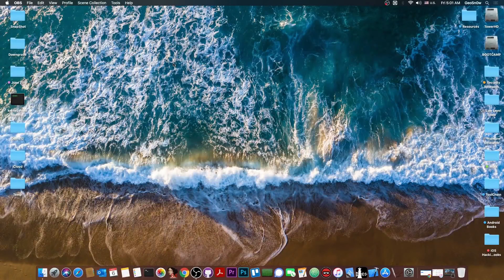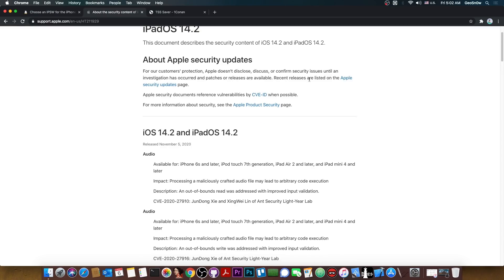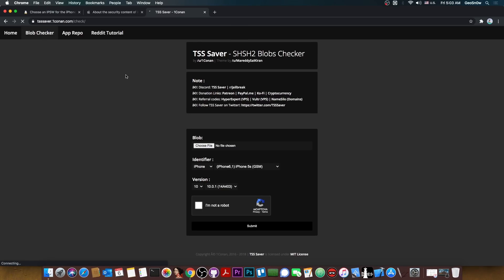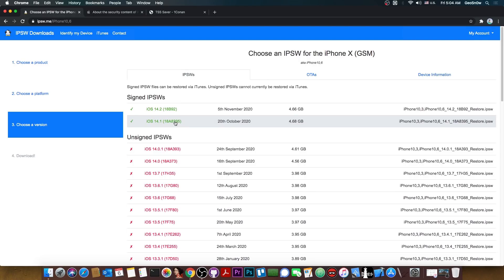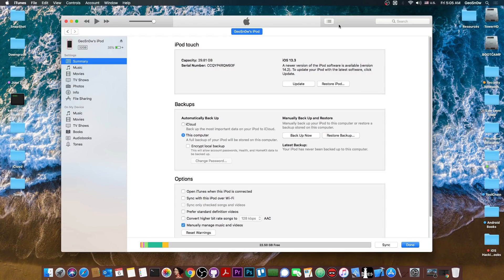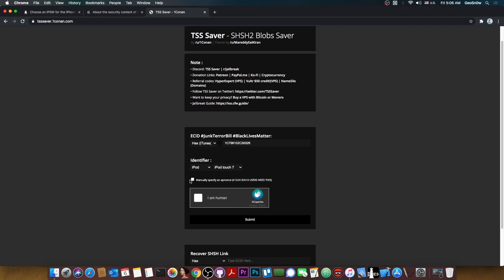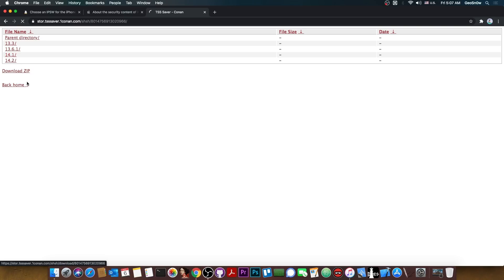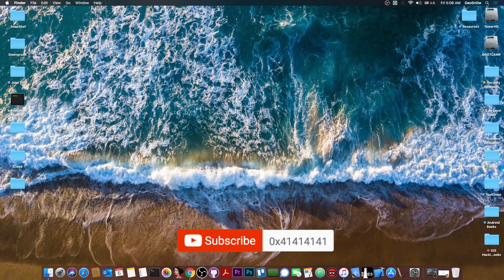iOS 14.2 - IMPORTANT Changes For JAILBREAK & How To Save SHSH2 Blobs For iOS 14.1! (Do It Now!)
In this video, we're discussing what is new in iOS 14.2 that was recently released by Apple, and how it affects jailbreaking, especially for those of you using the newer iPhone models such as the iPhone 11, iPhone 12, and the iPhone XS and XR series. Compared to the previous two iOS versions, the iOS 14.1 and iOS 14.0.1, this time around the changes are significant and pretty important for the jailbreak community. I advise everyone to save their iOS 14.1 SHSH2 blobs.

iOS 14.2, unlike iOS 14.1 and iOS 14.0.1, patches a plethora of Kernel vulnerabilities for Google Project Zero, many of which are likely going to be released in the future as Google Project Zero usually tends to do. These are all patched in iOS 14.2 and have been acknowledged by various security researchers. Updating to iOS 14.2 would be a major mistake if you're planning to jailbreak, but if you favor security instead of the ability to jailbreak, iOS 14.2 is a solid security release with major patches for exploits known in the wild.

~ GeoSn0w